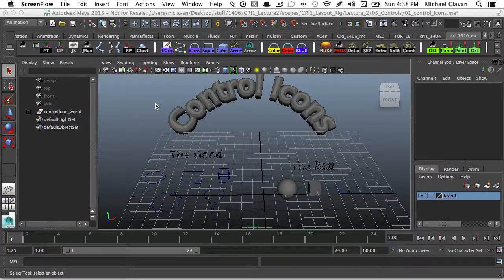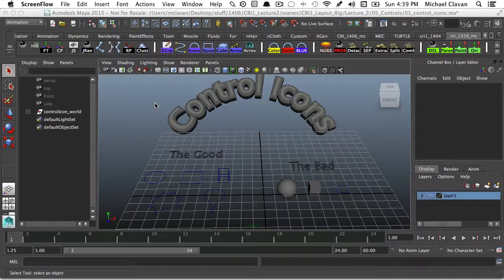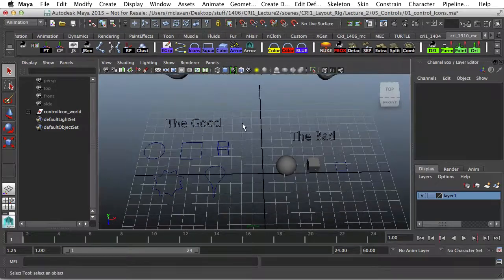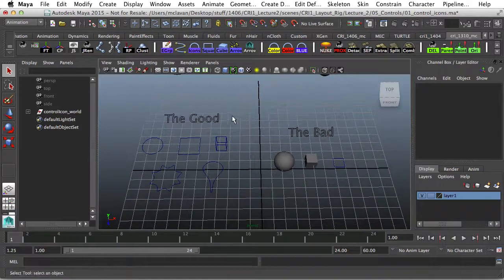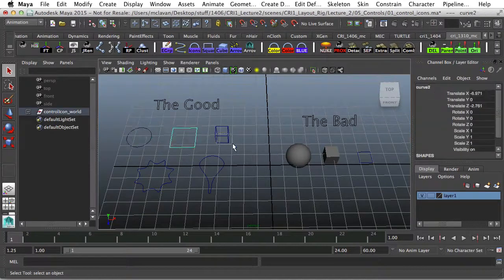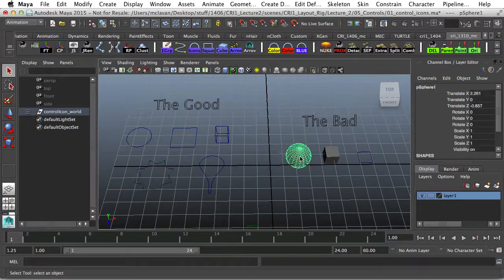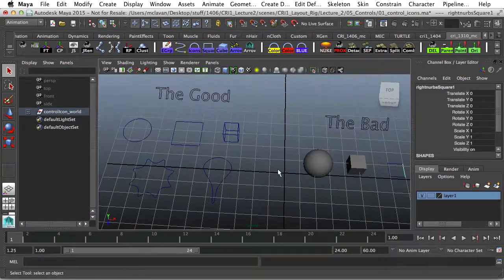Introduction to Control Icons